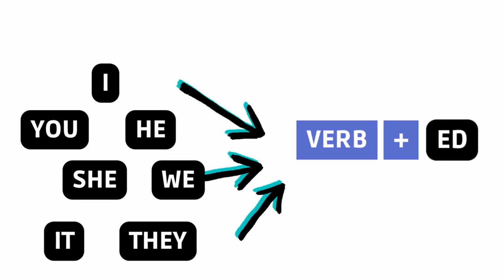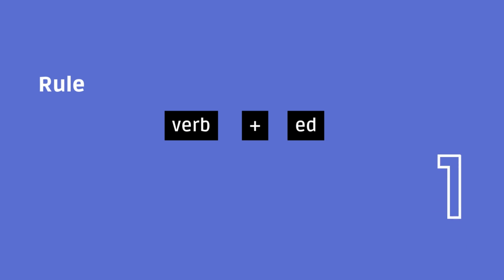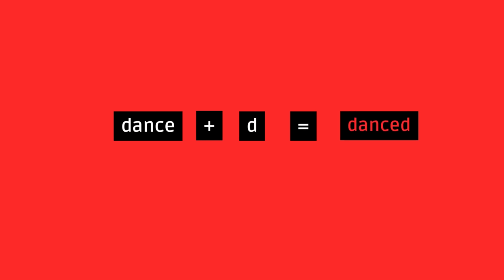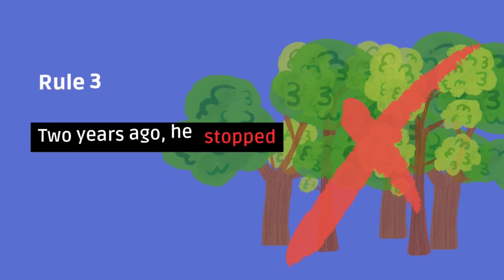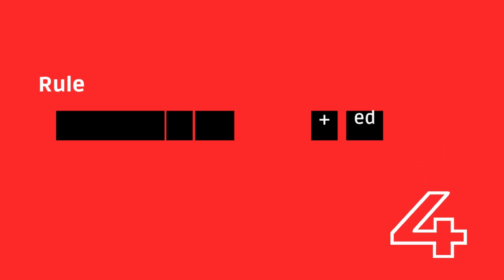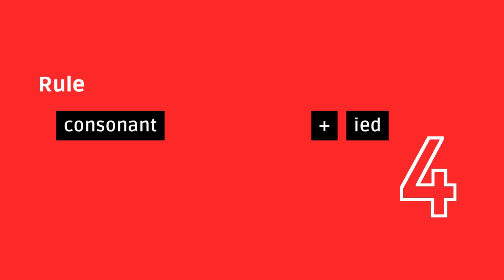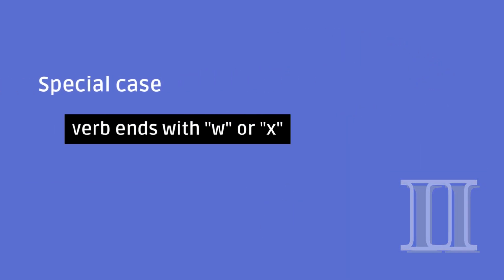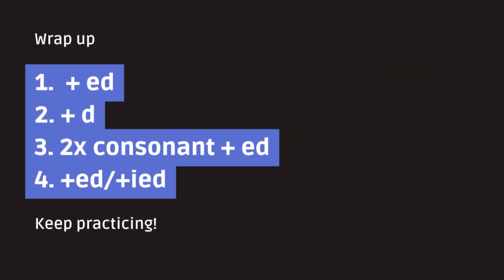Past Simple Regular Verbs Made Easy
How to Conjugate Regular Verbs in the Past Simple Tense

🌟 In this video, we've made learning Past Simple Regular Verbs an absolute breeze. Whether you're a beginner or looking to brush up on your English grammar, this tutorial is tailored just for you. Dive into clear explanations and engaging examples to master past tense regular verbs effortlessly. Mastering the past simple -ed verb conjugation allows language learners to effortlessly tell the stories of the past.
📘 Topics Covered:
What are Past Simple Regular Verbs?
Easy Rules for Forming Past Simple Regular Verbs
Common Examples for Practice